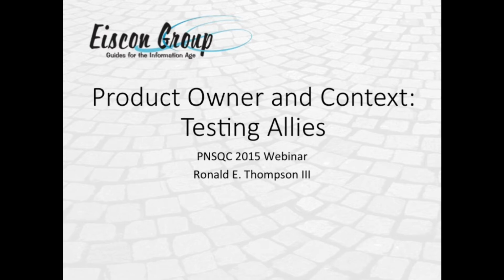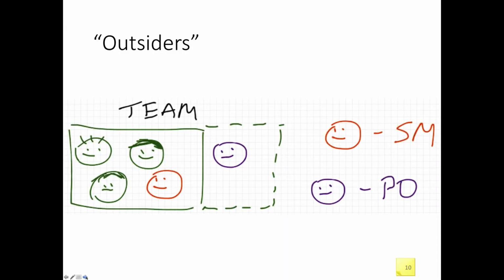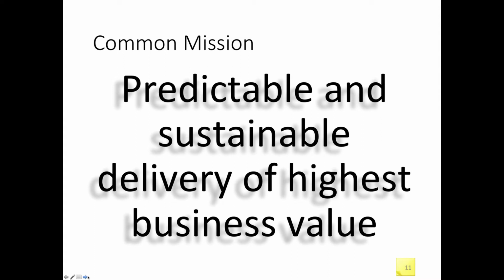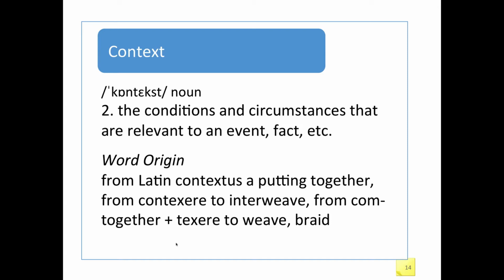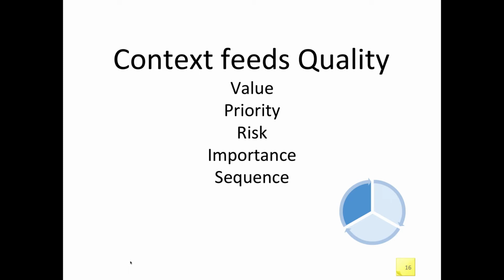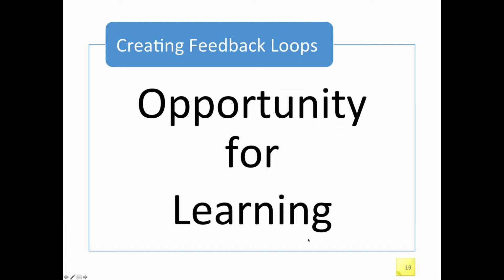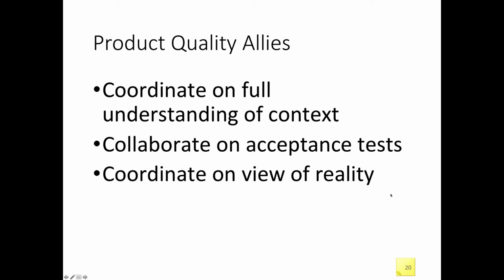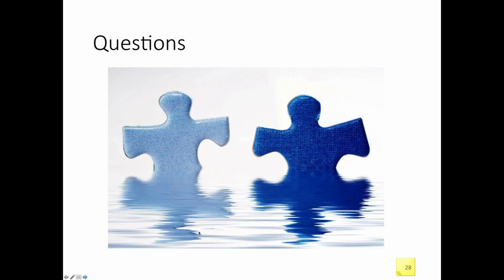Product Owner and Context - Testing Allies PNSQC Webinar with Ron Thompson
PNSQC's webinar leading up to our annual conference featuring Ronald Thompson, discussing the product owner's role in software quality. And in particular, how understanding context as a product owner and working together with software QA and testing can lead to increased product quality.